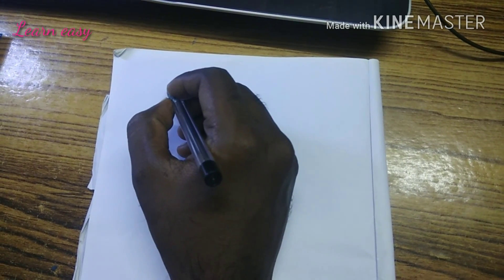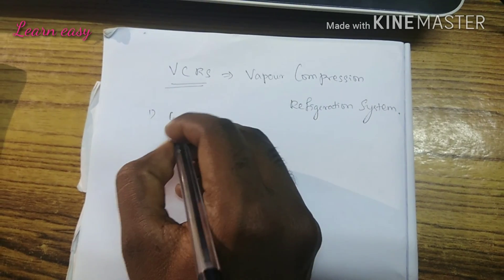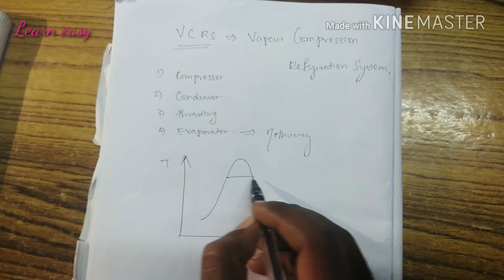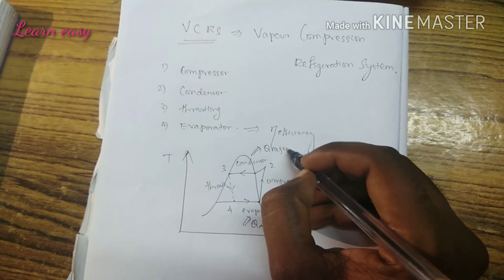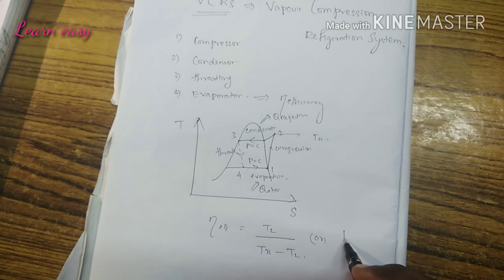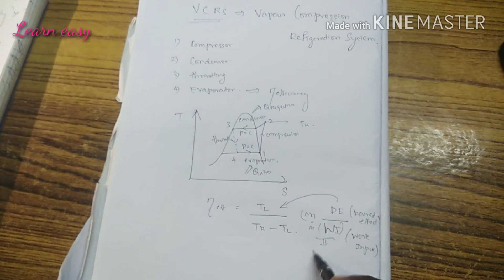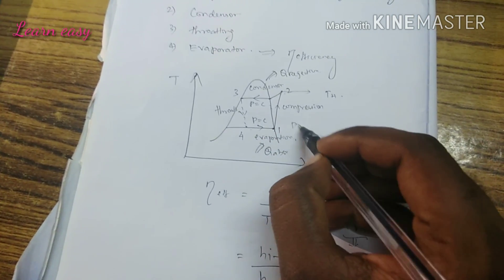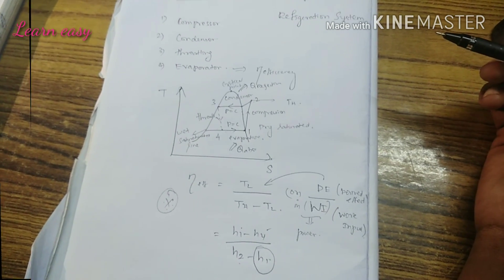GATE - 2018 - Basics of Refrigeration and Air conditioning - fully explained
This video explains about the basics of Refrigeration and Air-Conditioning.

Useful for Mechanical Engineering and Thermal Engineering students while on their:
 1.) Interview
 2.) Competitive Exams (GATE, IES, PSU Exams)

Please let us know your commments what topic you would like us to present on our next topic.